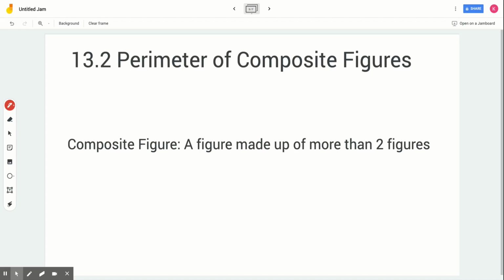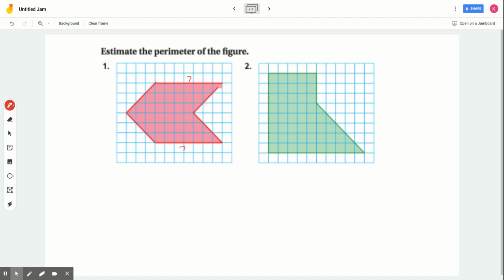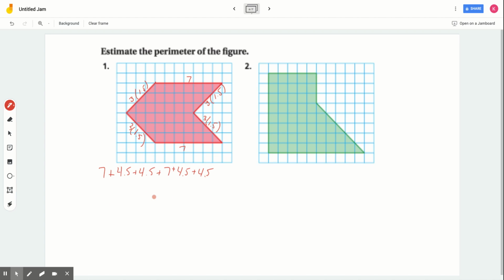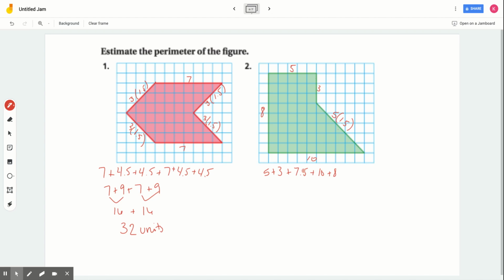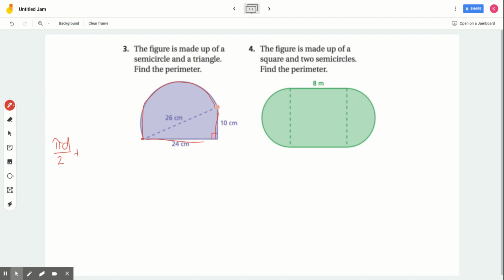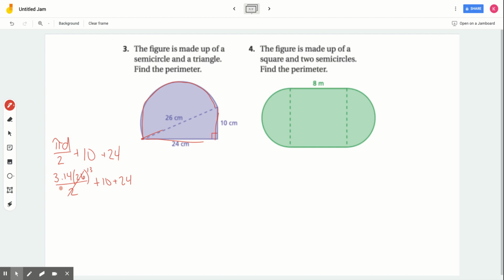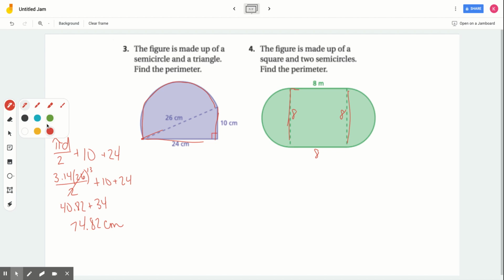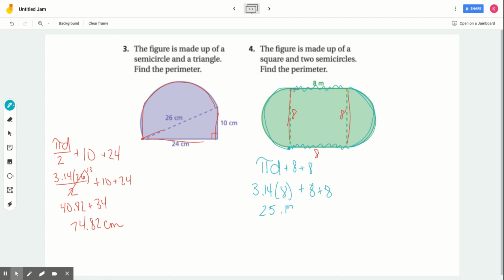Adv. Math 13.2